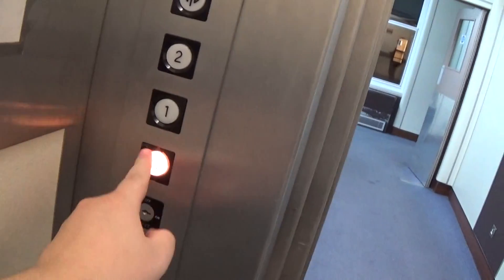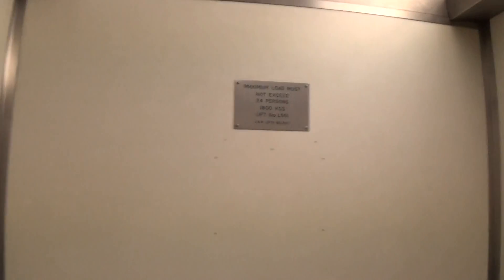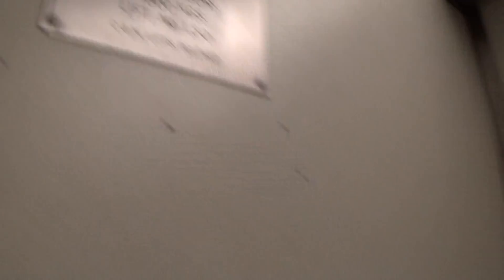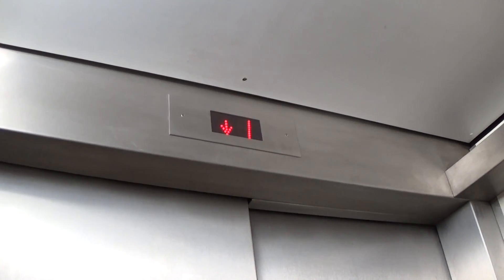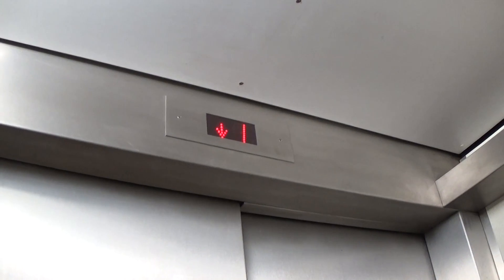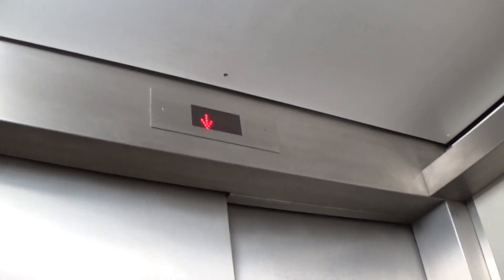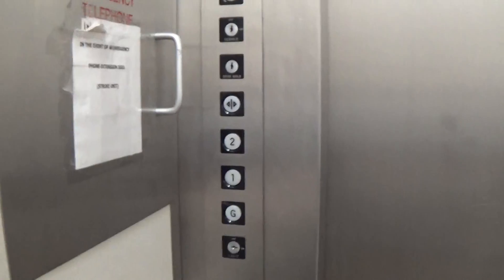C&M Lifts At The Lurgan Hospital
c&m lifts at the lurgan hospital 3 Floors (G, 1, 2,)